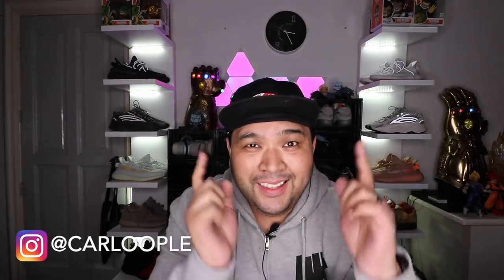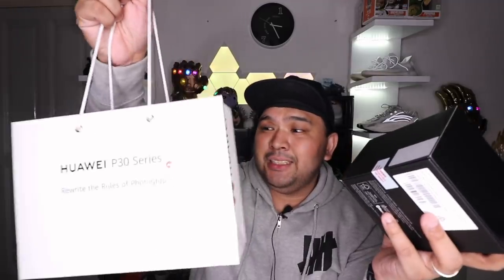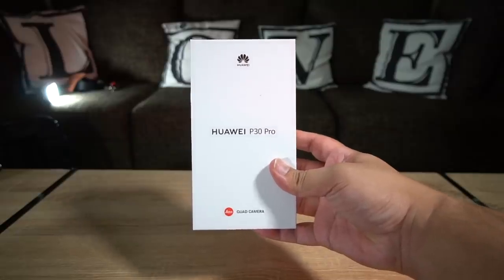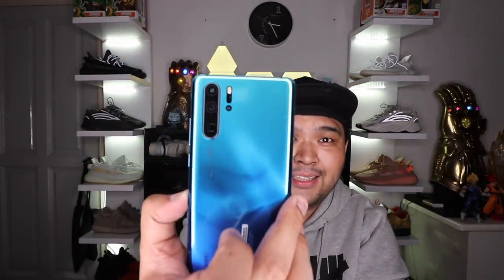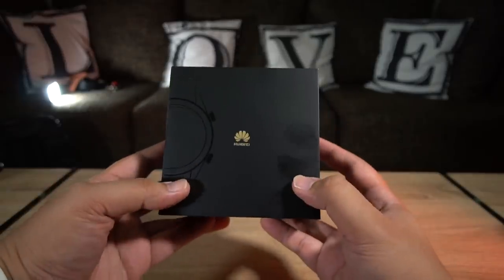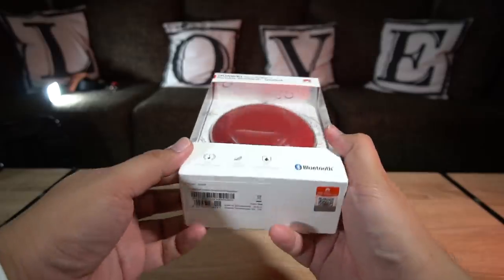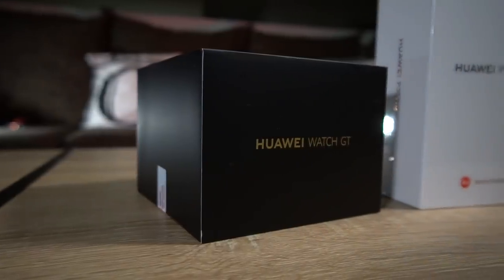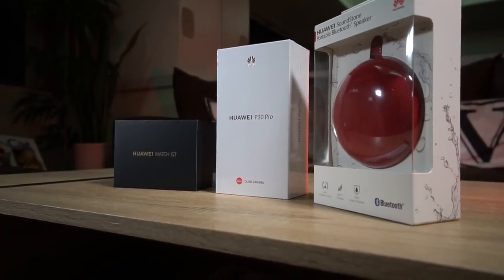UNBOXING: HUAWEI P30 PRO PRE-ORDER PACKAGE (FREE SMART WATCH, WIRELESS SPEAKERS, ETC!)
For this special gadget vlog we unbox the HUAWEI P30 PRO PRE-ORDER PACKAGE! This one is such an amazing deal because apart from the smartphone you also get free wireless speakers and a friggin' Huawei Smart Watch. It's really just such a SICK deal.